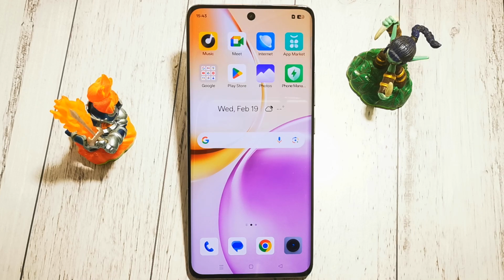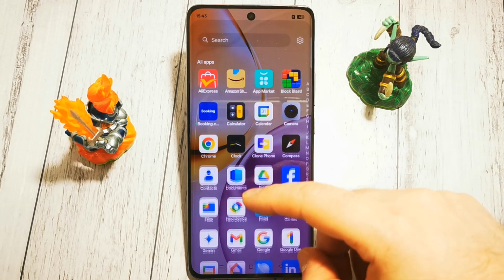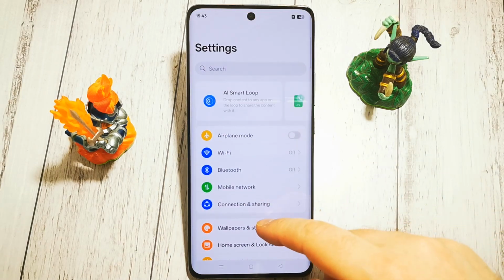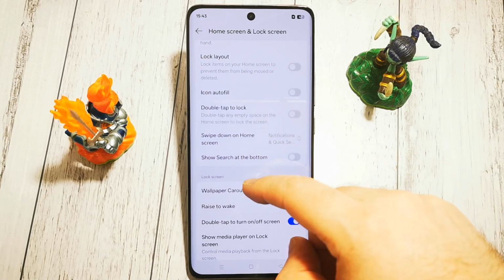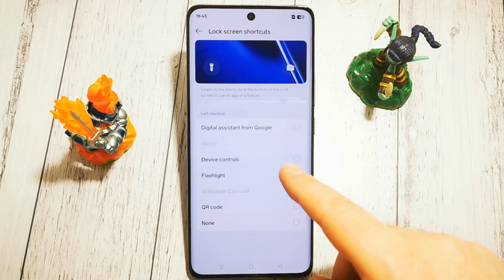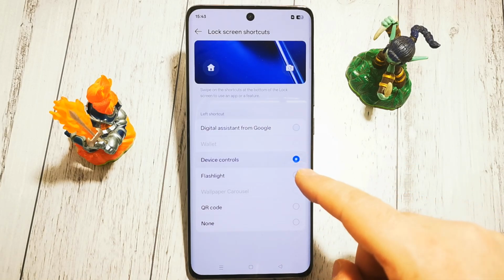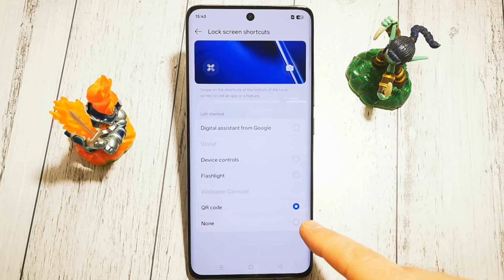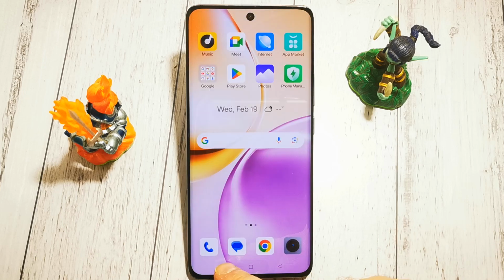🤖How to Disable Google Assistant as a Lock Screen Shortcut on Realme 14 Pro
🔑 If you no longer want Google Assistant to appear as a lock screen shortcut on your Realme 14 Pro, you can remove or replace it easily. This won’t disable Google Assistant entirely—it only removes quick access from the lock screen.

To disable it, open the Settings app and go to Home screen & Lock screen. Tap Lock screen or Lock screen settings.

Select Lock screen shortcuts, Quick launch, or Shortcuts on lock screen. Tap the shortcut position (left or right) where Google Assistant is currently set.

Choose None, Empty, or select a different app or function to replace Google Assistant. Confirm your choice.

Once removed, the Google Assistant icon will no longer appear on the lock screen.

Helpful Tips:

Google Assistant will still work via voice command (“Hey Google”) or the Google app if enabled.

You can assign another useful shortcut like Camera or Flashlight instead.

Changes take effect immediately—no restart needed.

🔑 You’ve successfully disabled Google Assistant as a lock screen shortcut on your Realme 14 Pro!